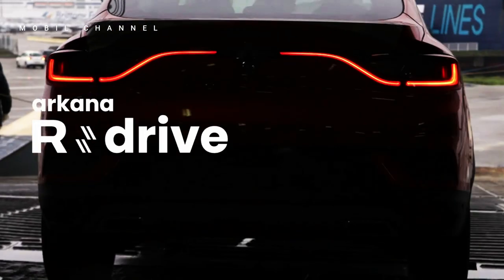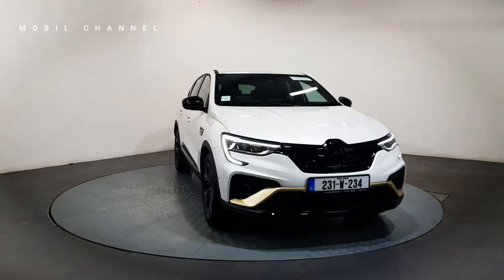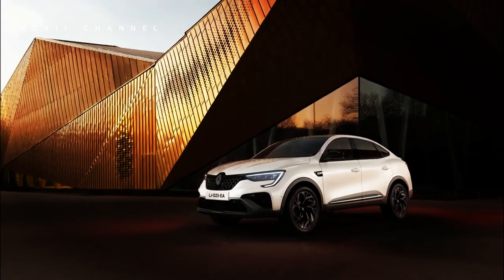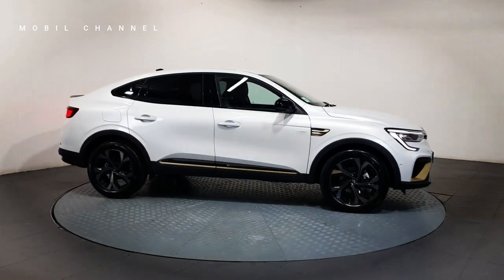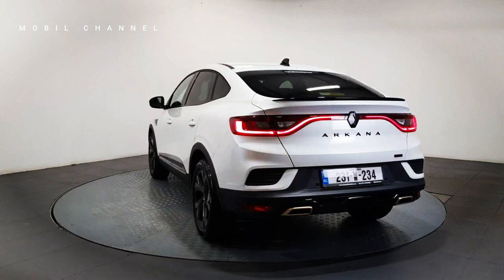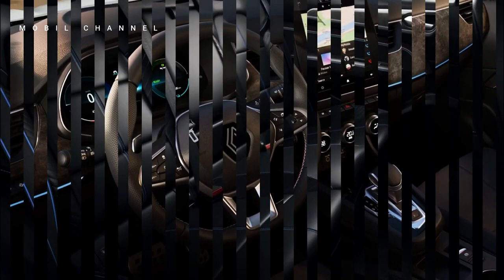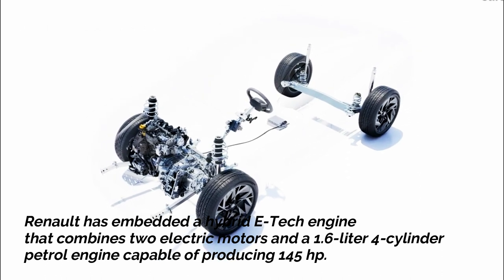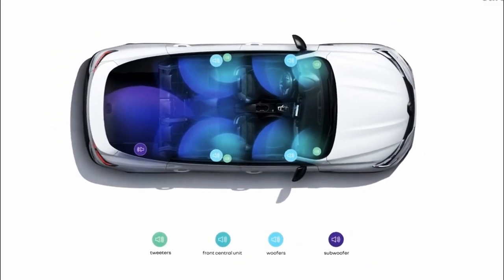Renault Releases Arkana Update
Since its release in October 2020, the Renault Arkana has been withinside the highlight and has stuck the eye of many people, making it a brand new icon for Renault. Recently, Renault launched the modern-day replace for Arkana with a clean layout, modern-day capabilities and extra premier performance.

Reporting from the Renault page, Wednesday, July 12, "The New Arkana" gives a dynamic, fashionable and high priced layout, giving pride and happiness to the customers of this car. The grille layout presenting the long-lasting Renault diamond emblem related to the headlamps offers the auto a totally appealing appearance.